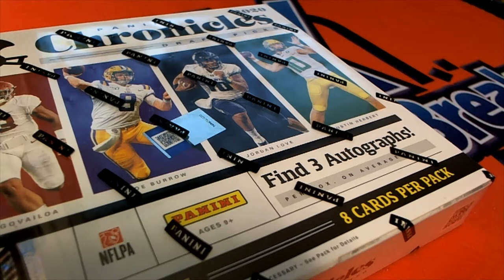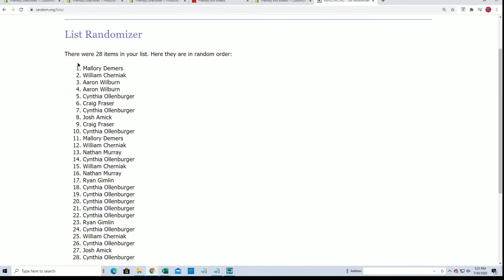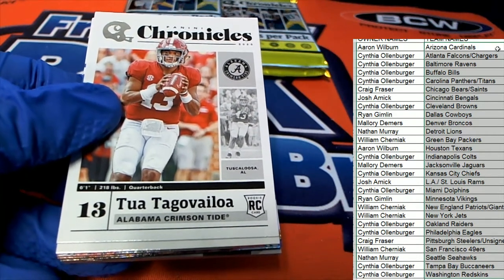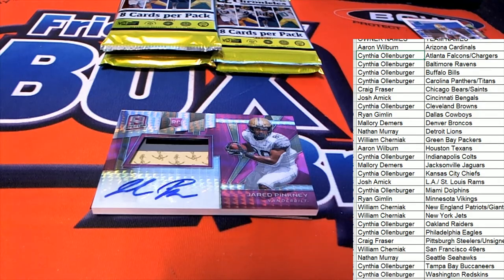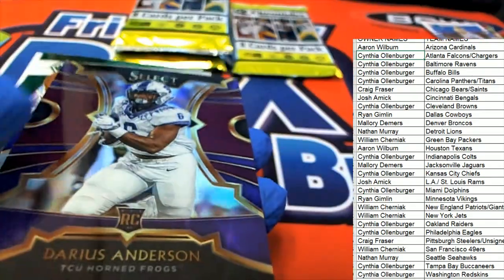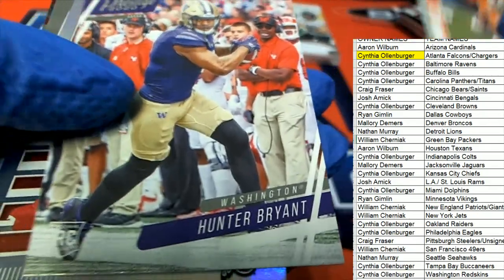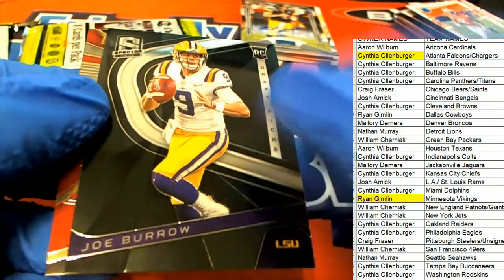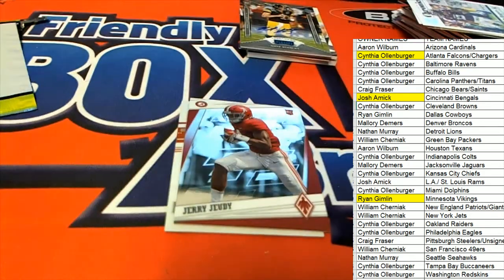2020 Panini Chronicles Draft Picks Football ID 20CONDRFTFB129